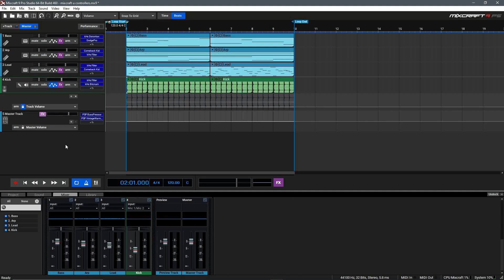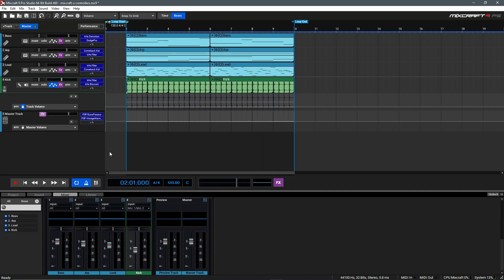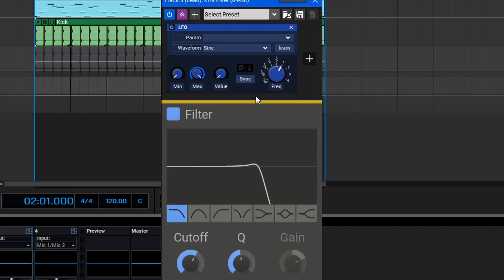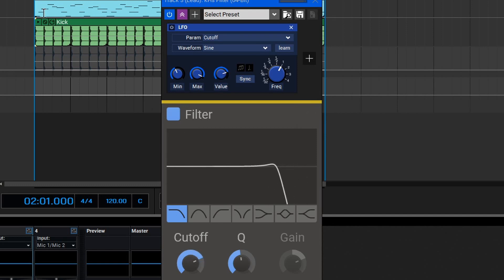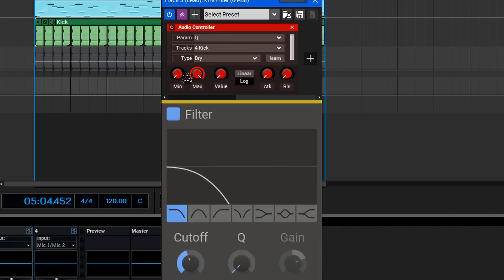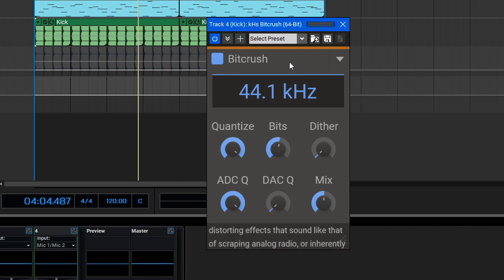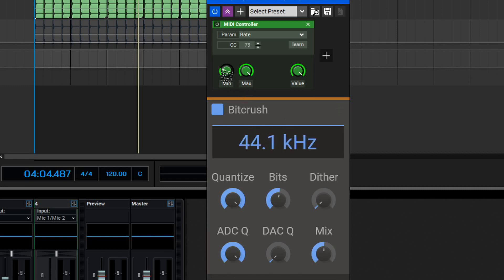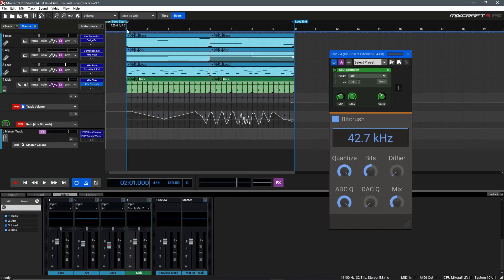Mixcraft University | Plugin Controller Modules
In this tutorial video, you'll learn about the plugin controller modules inside of Mixcraft. These features allow you to use LFOs, Audio and MIDI control with your plugins to control any available parameter for creative use or rhythmic effects.